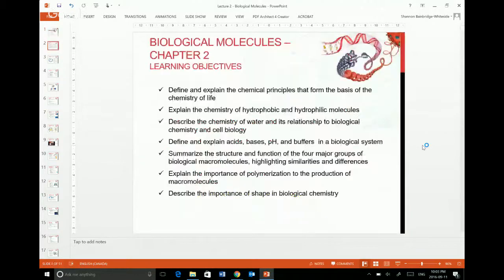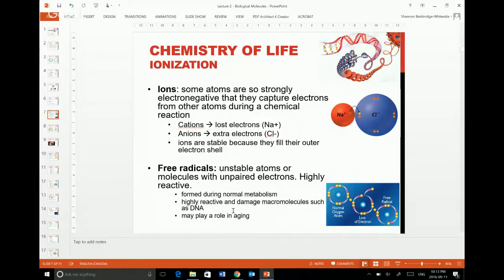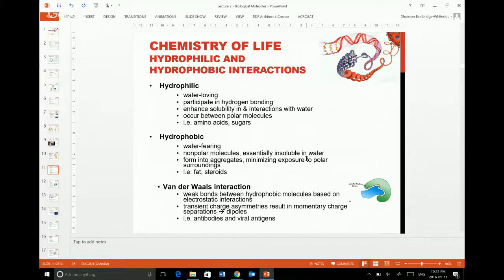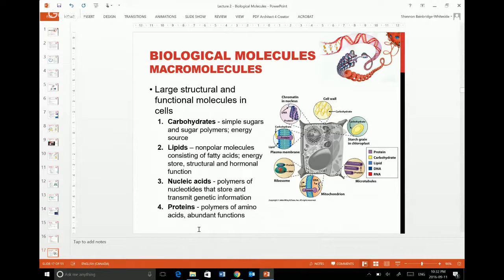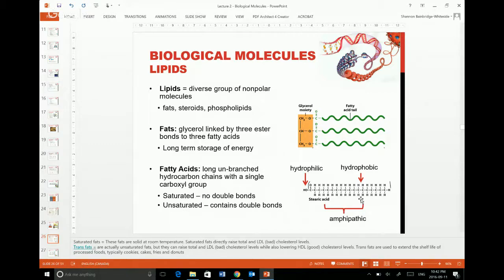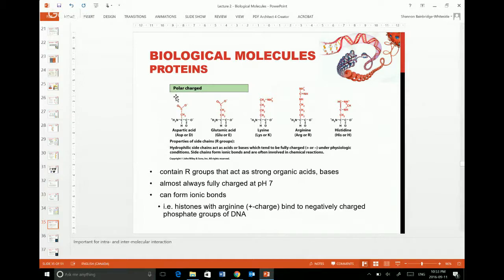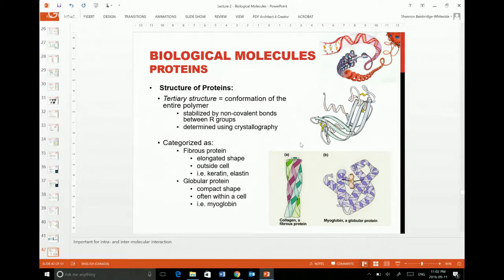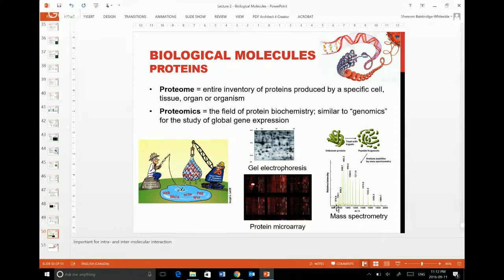HSS2305 - Lecture 2:Biological Molecules